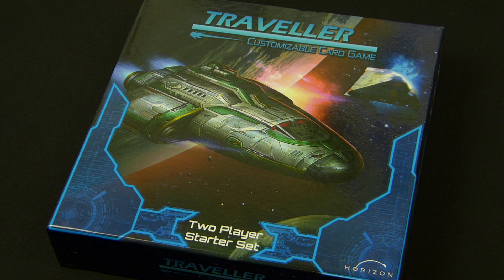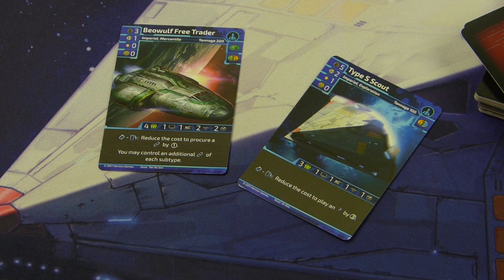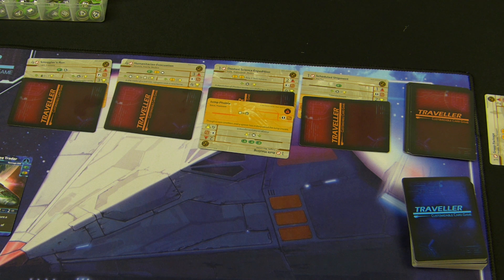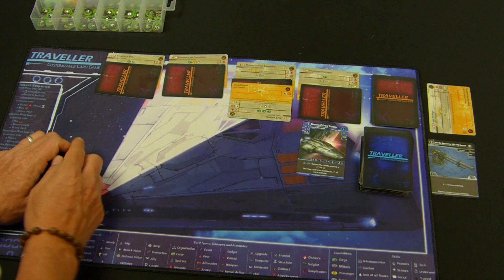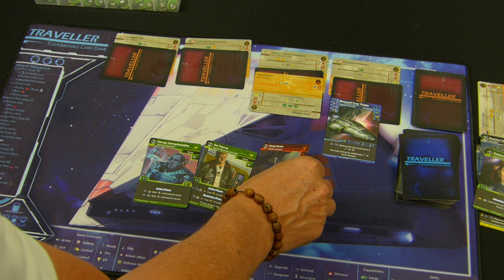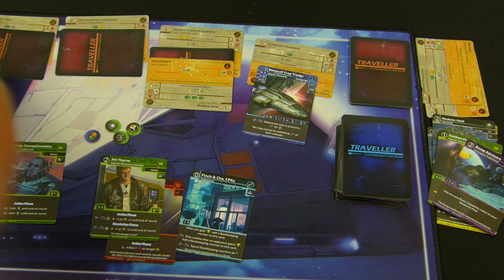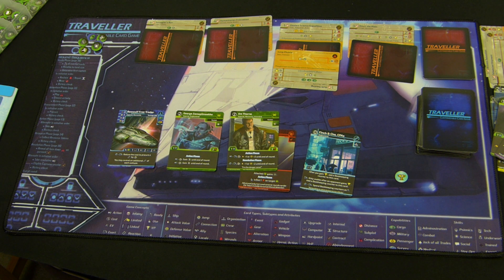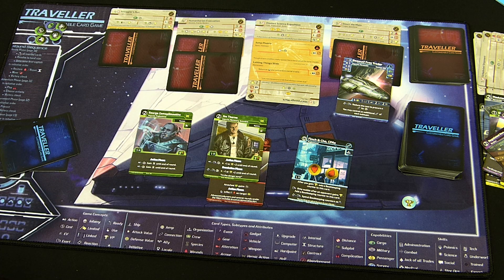PART 1 - TRAVELLER Customizable Card Game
This was a review copy of the game, provided by the publisher.